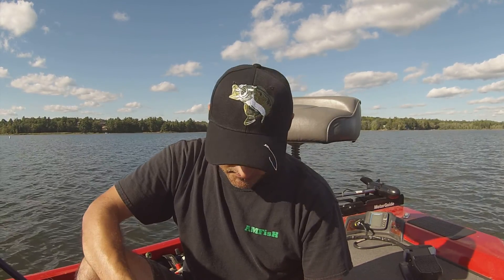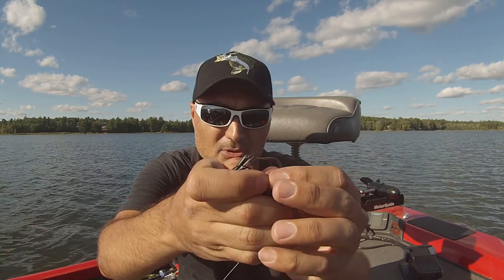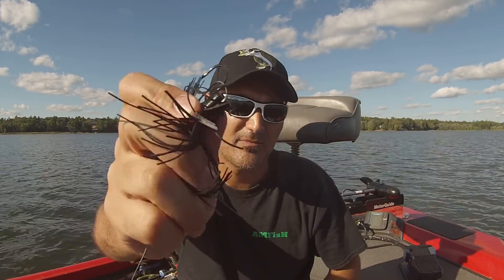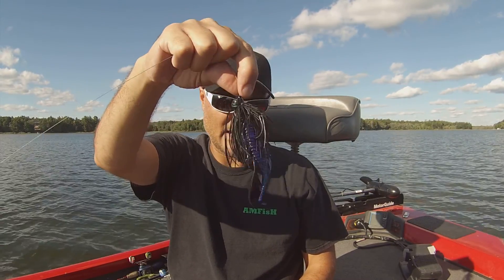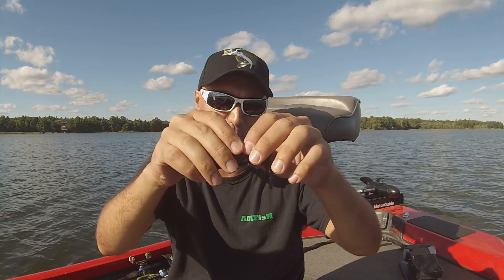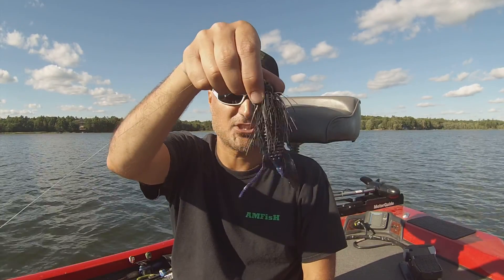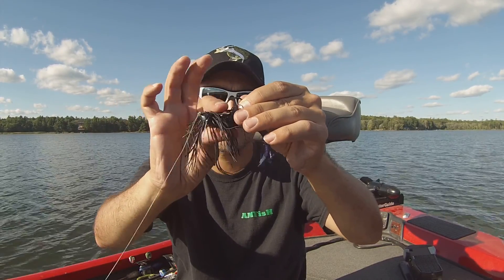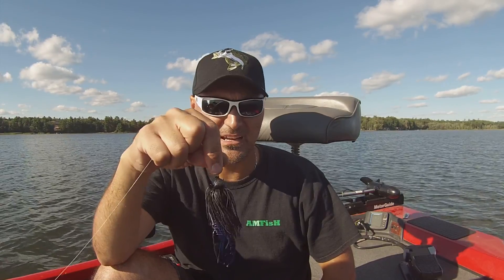Flipping jig is a good largemouth bass bait - fishing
Hi AMFisHers!  This AMFisH fishing vlog is about jig fishing for bass!   If you are not familiar with jig fishing this a great video for you as I go over the common flipping bass jig with soft plastic trailer on it.

These baits catch some good size largemouth bass, they are a bulkier bait with the soft plastic added to them and are weedless, so fishing them around all types of structure makes them extremely versatile.

You can also fish these jigs like a swimbait of crankbait by swimming them back to the boat in various retrieves even jigging it vertically back to the boat.

All around a great bass bait so be sure to give them a try!